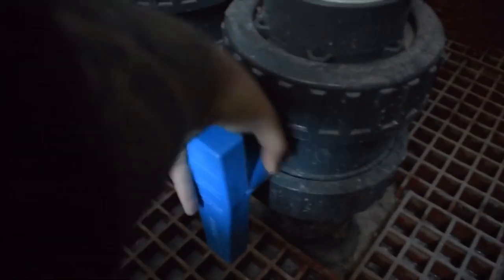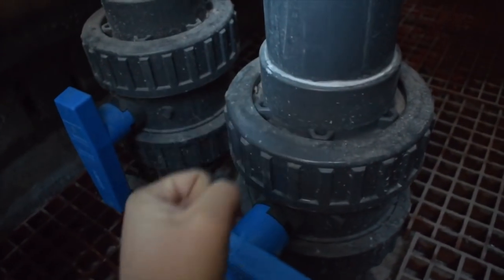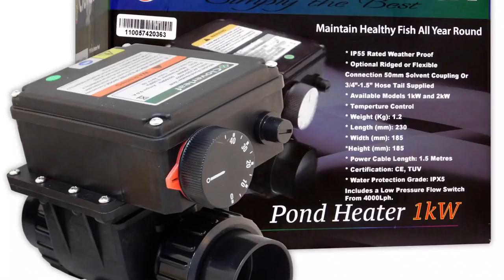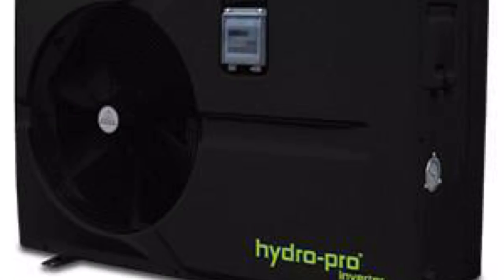FEATURED VIDEO: Get your Pond Ready For Winter - SPRINGBANK KOI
So it’s coming, that time of year we all dread, WINTER!  Long nights, short days and freezing temperatures are pretty much guaranteed.  Which means we will all be spending less time around our ponds, for this reason we need to make sure everything is in order for the coming months.  This video covers some tips and hints for keeping your pond and koi in the best possible shape until Spring.